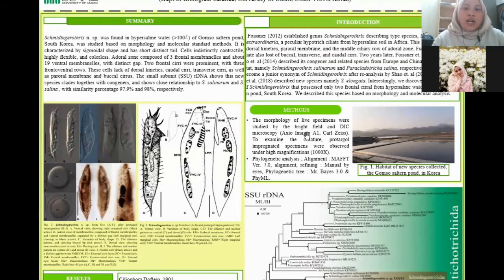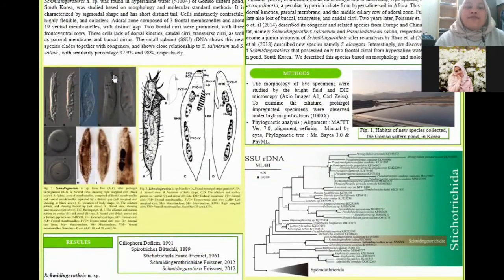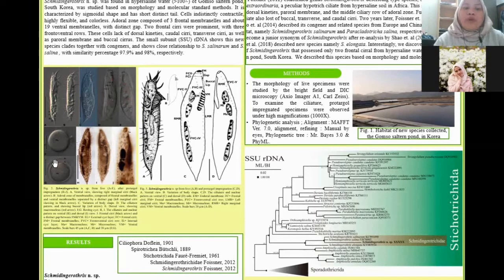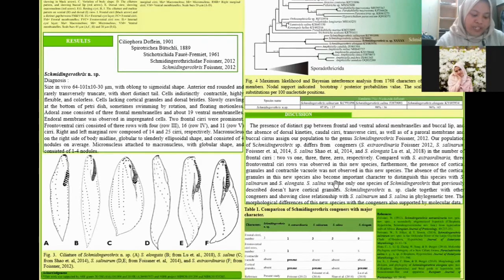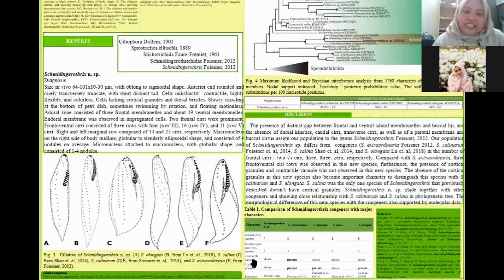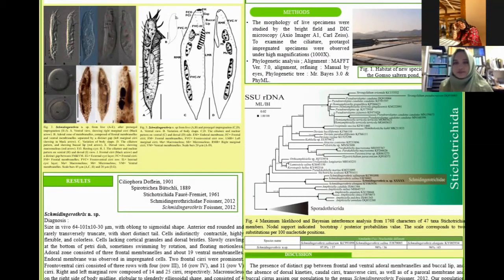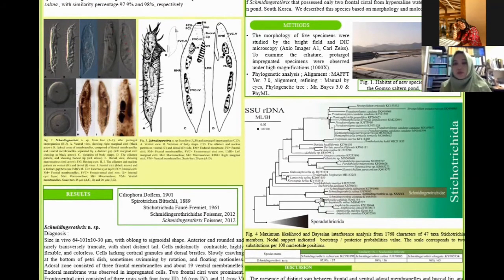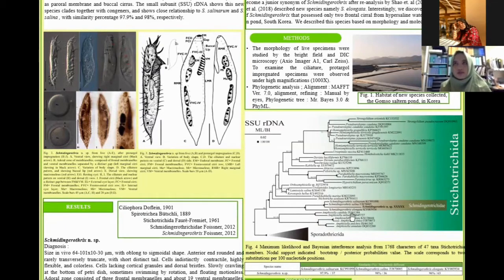New hypersaline ciliate species of genus Schmidingerothrix based on morphology & molecular phylogeny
- 13EF1
- Novia Cahyani, Ratih Kusuma Wardani, & Mann Kyoon Shin
- University of Ulsan
- A new hypersaline ciliate species of genus Schmidingerothrix (Schmidingerothrichidae, Stichotrichida, Ciliophora) based on morphology and molecular phylogeny